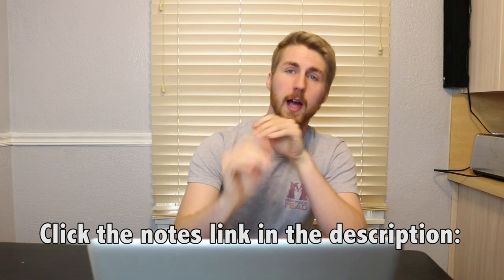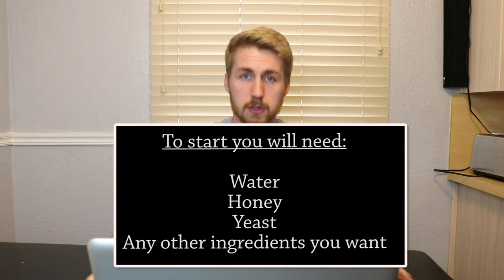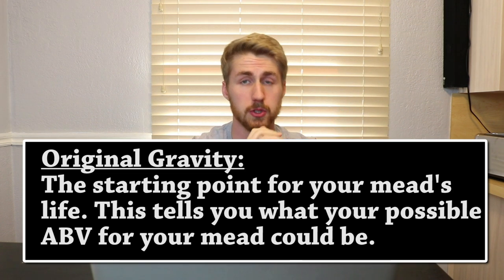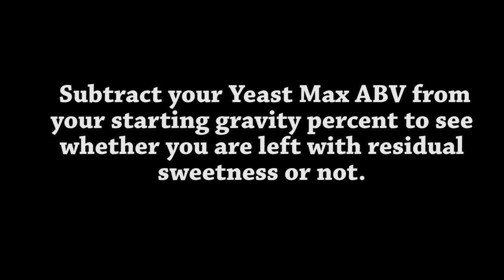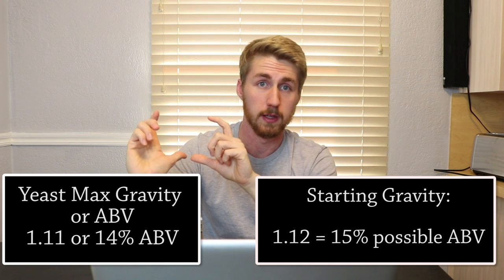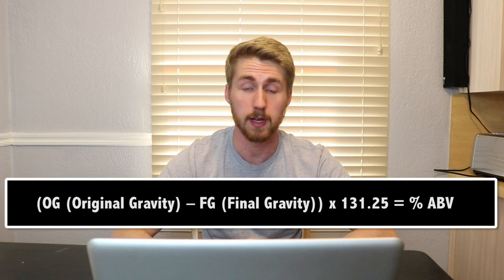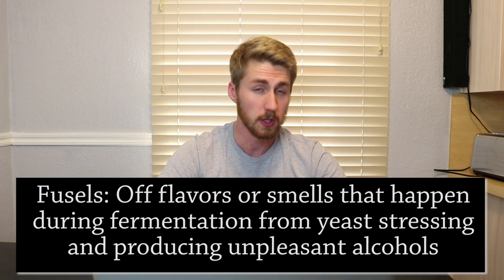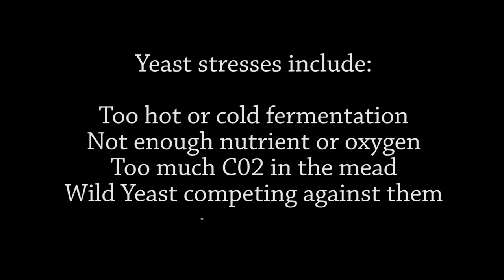Mead Making: The First 72 Hours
Today we are talking about the importance of the first 72 hours of mead making. Check out my notes above to follow along or just read yourself. Make sure you have a hydrometer, yeast nutrients and energizers and some patience! Consistent mead making takes a little time and some effort.